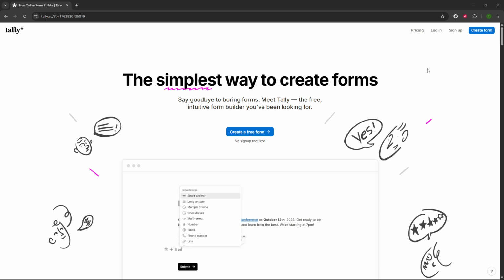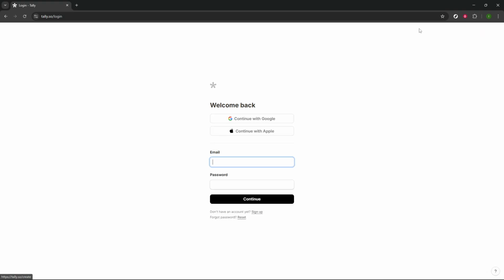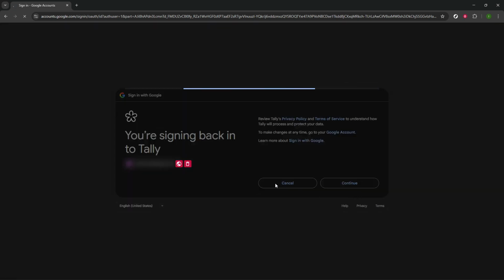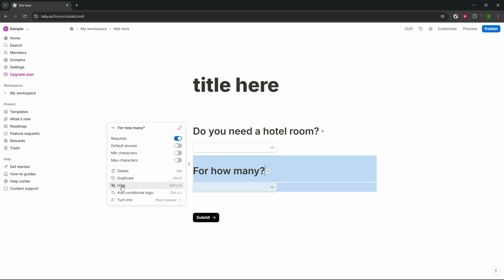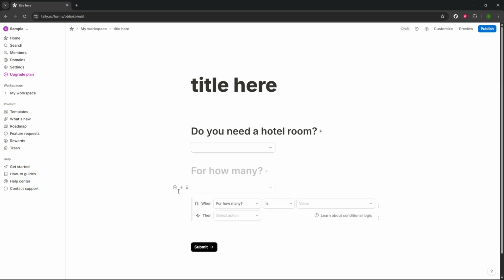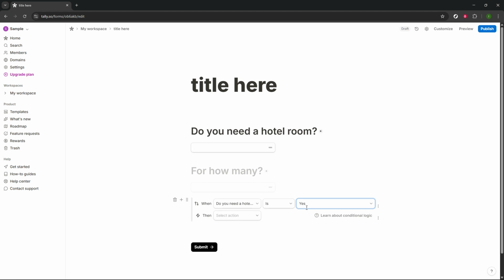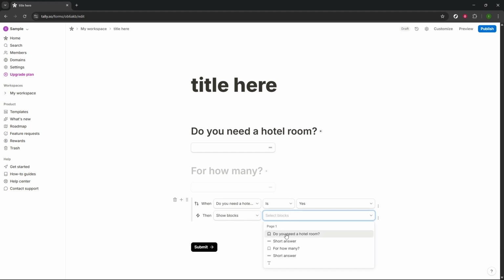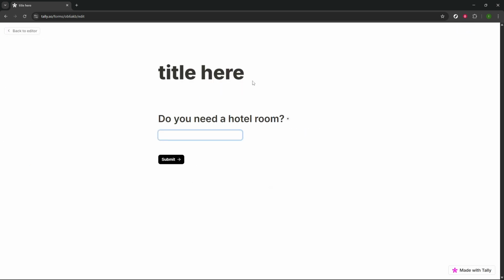How To Show One Question At A Time In Tally Forms (2026 Guide)